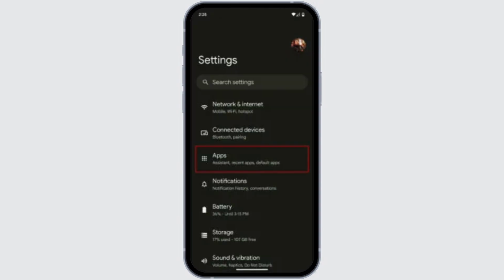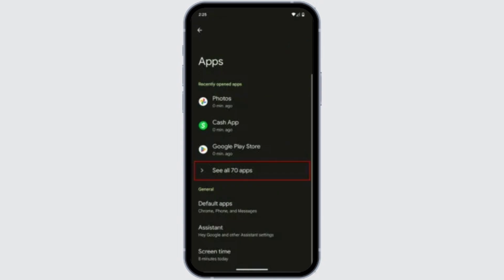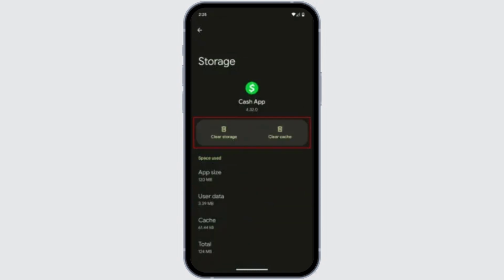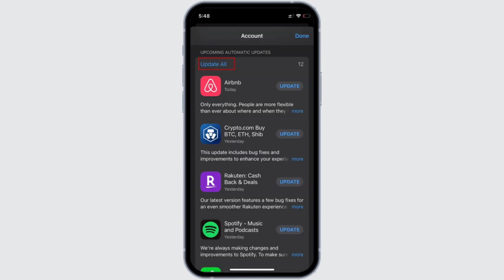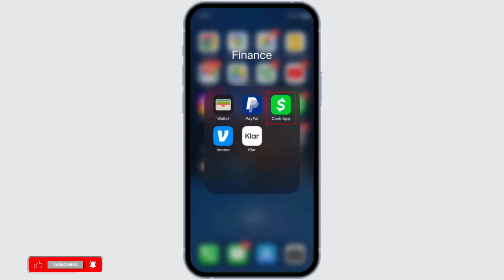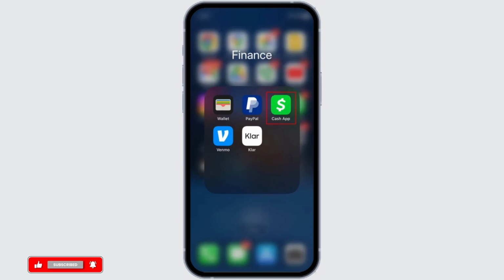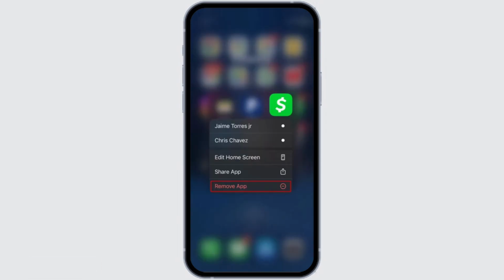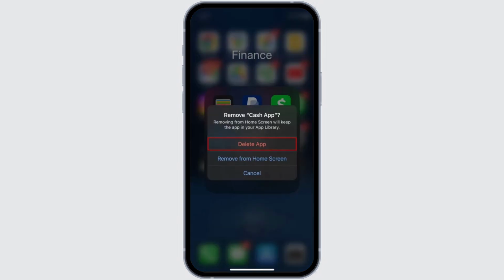How to Fix Cash app Not Working (Solved)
Are you experiencing issues with the Cash App in 2024? This easy guide provides step-by-step instructions on how to troubleshoot and fix common problems with the Cash App. Follow these straightforward steps to get your Cash App working smoothly again.

In this tutorial:
0:00 - Introduction
0:15 - How to Fix Cash App Not Working in 2024 (EASY)

Learn how to effortlessly fix issues with the Cash App in 2024 with this simple guide. This video covers various troubleshooting steps, ensuring you can resolve the problems quickly and efficiently.

Get your app running smoothly by following this guide to fix the Cash App!